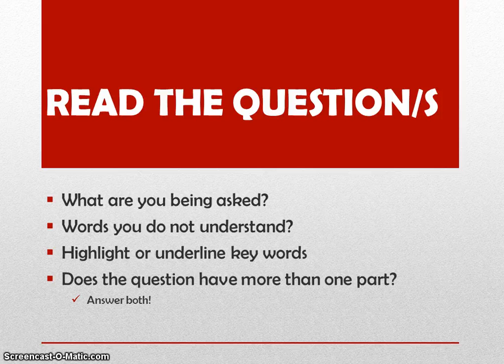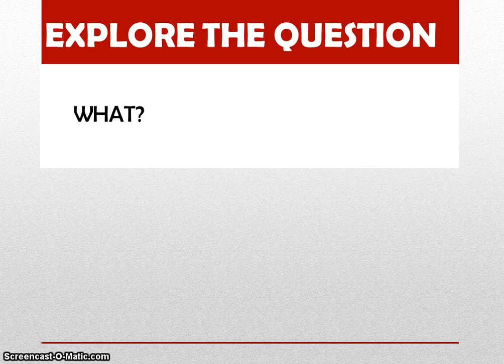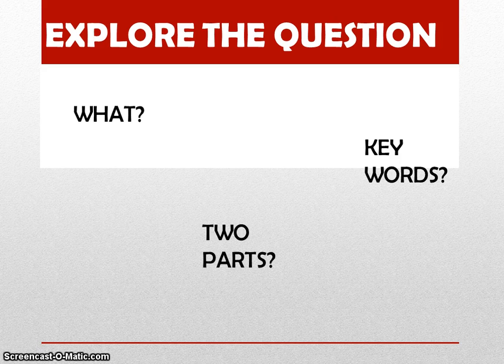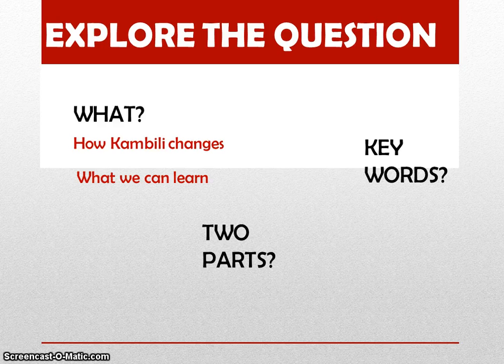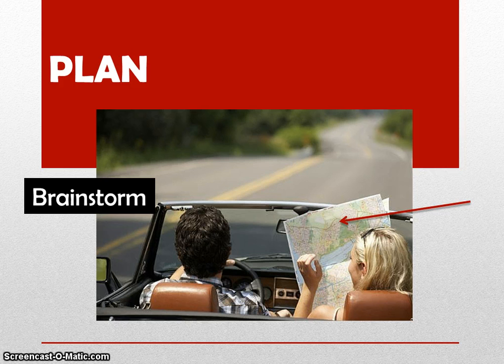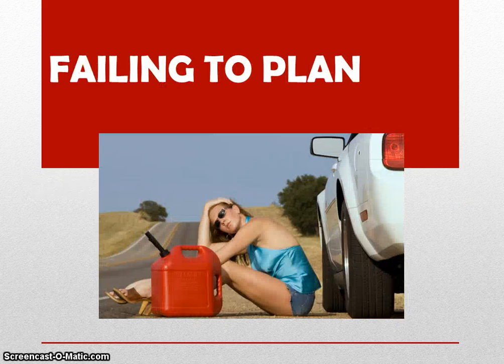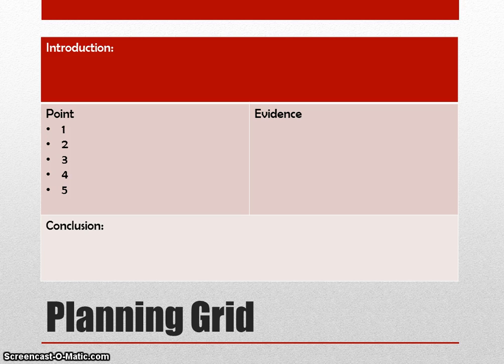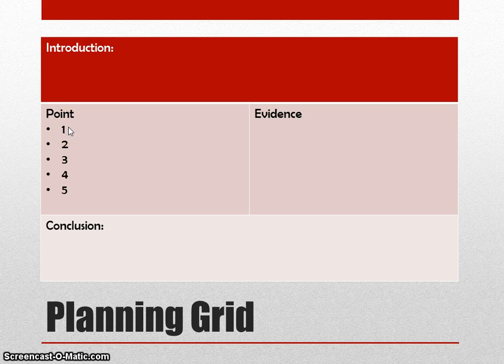Writing Skills - Essay Structure 2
More on how to write a literature essay.